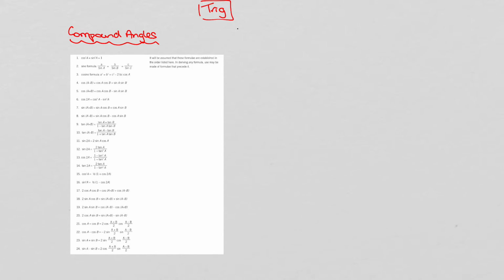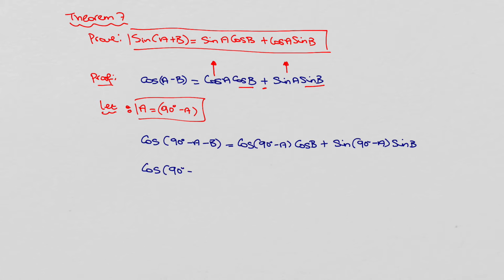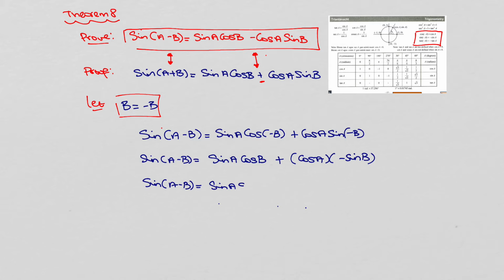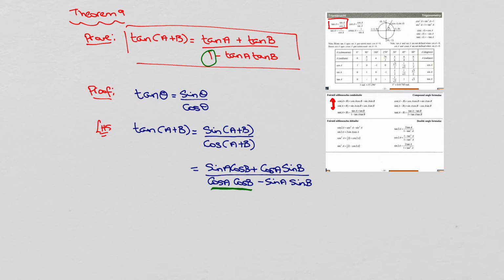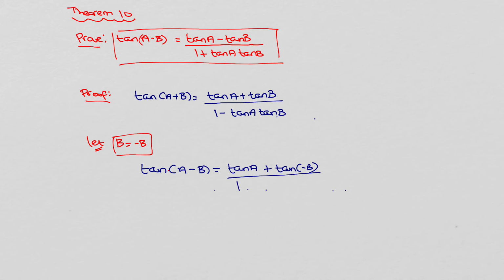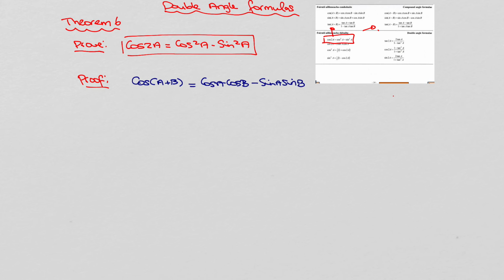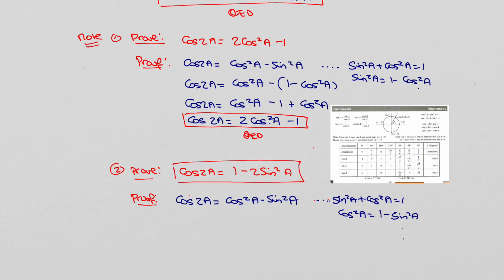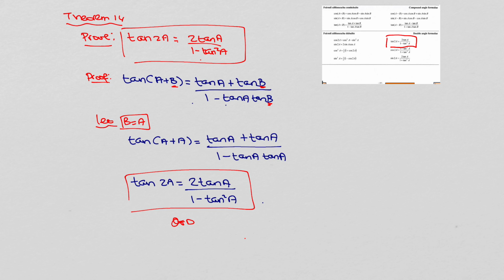Trig Compound angle and double angle proofs Thm 6 14